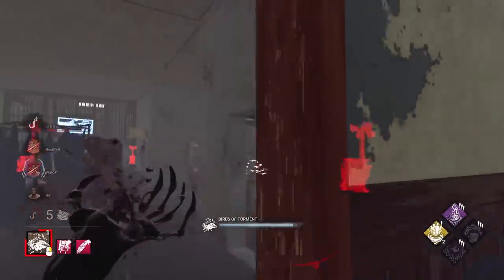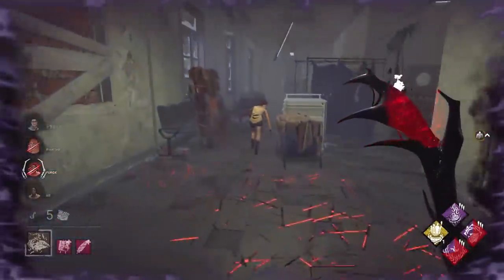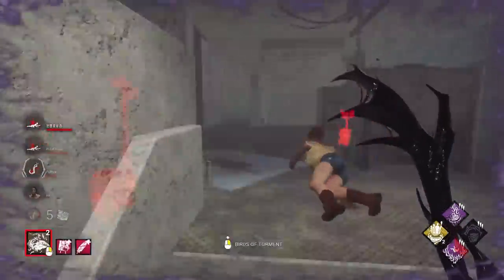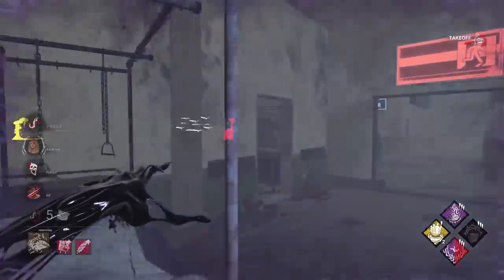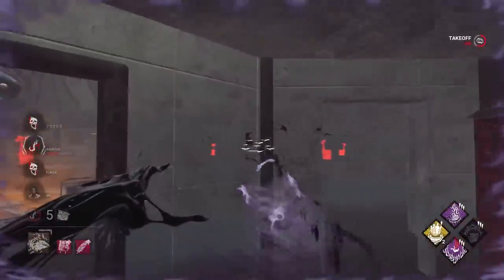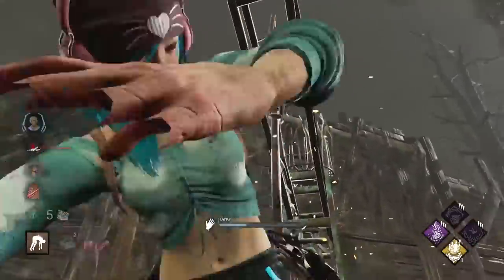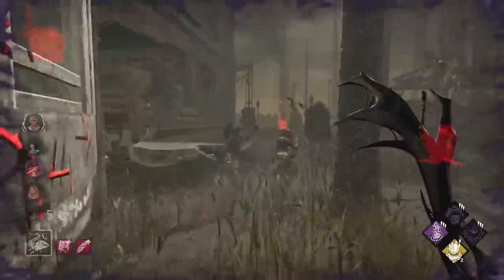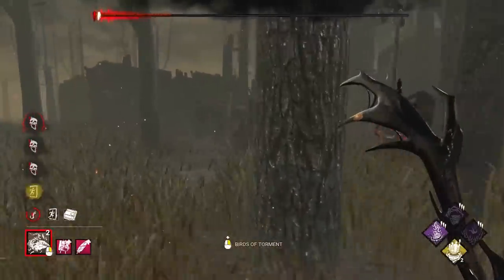IRIDESCENT ARTIST IS TOO STRONG!!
Today we play Artist with Iridescent addons in dead by daylight!

IRIDESCENT ARTIST IS TOO STRONG!! - Dead by Daylight
Dead By daylight new build by D3AD! We have artist with the new prestige system update to dbd. Funny moments and meme fail. Killer tips at high mmr. Toxic swf.

D3ad Plays

Stream Everyday 10pm UK time

otzdarva, no0b3